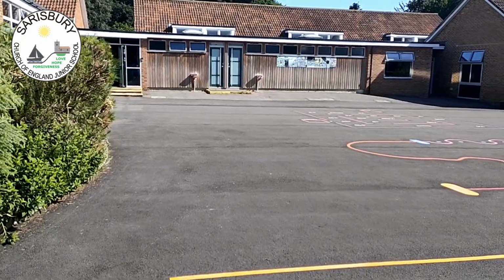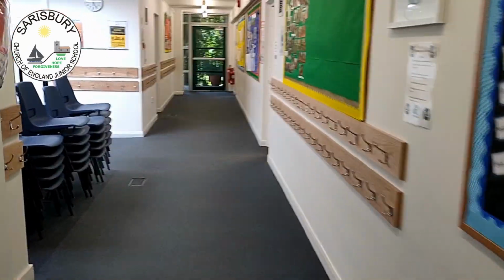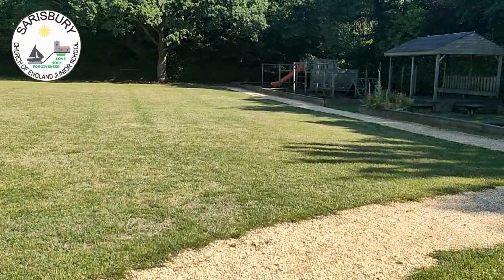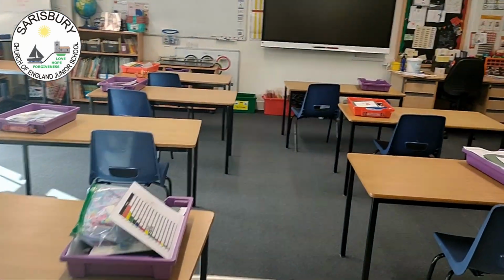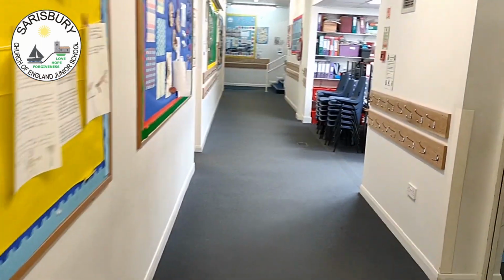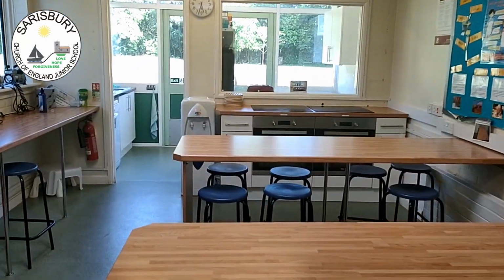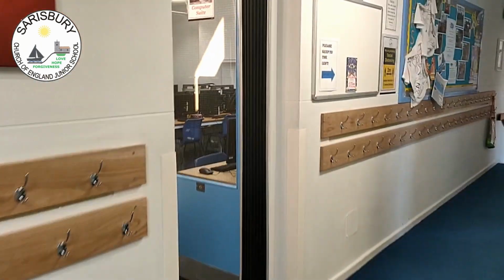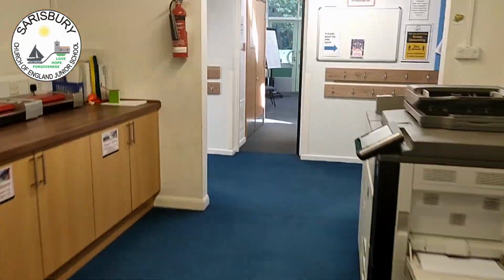SJS Video Tour - July 2020